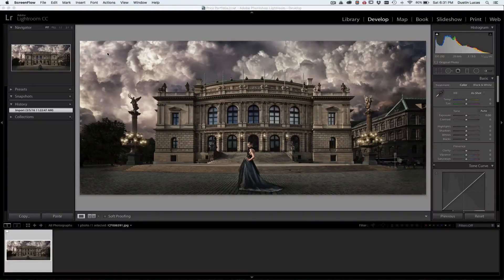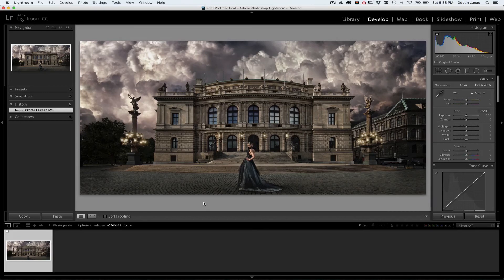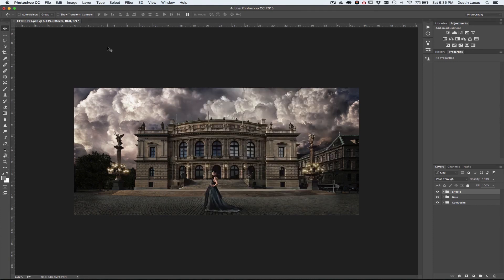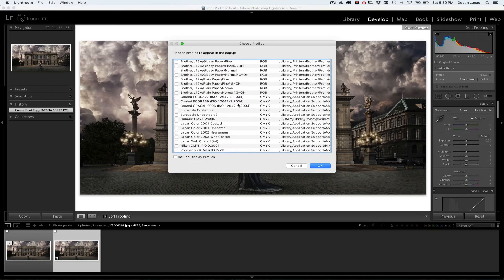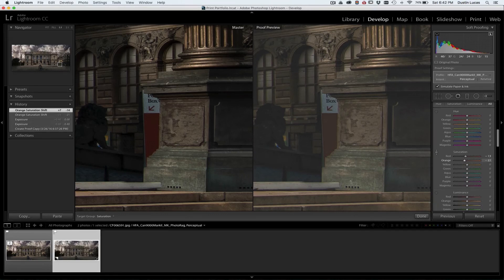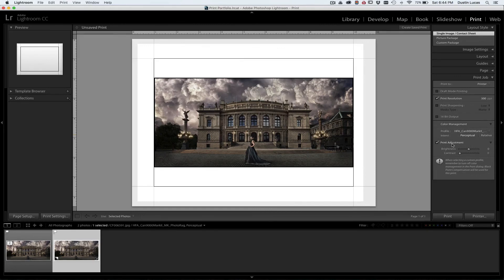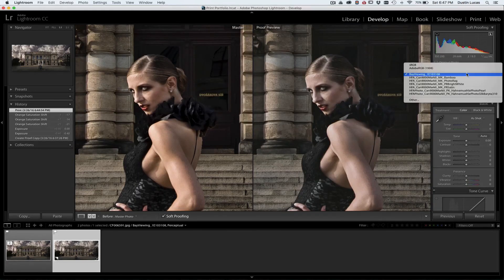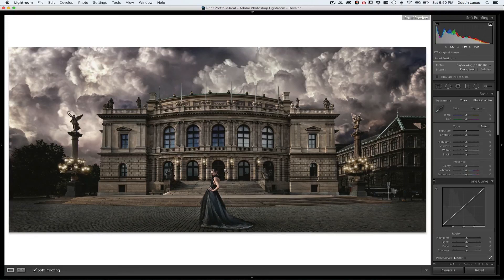Print your Portfolio: Soft Proofing in Lightroom CC with Dustin Lucas